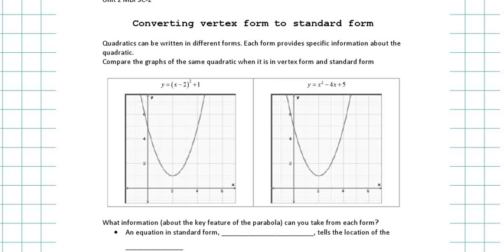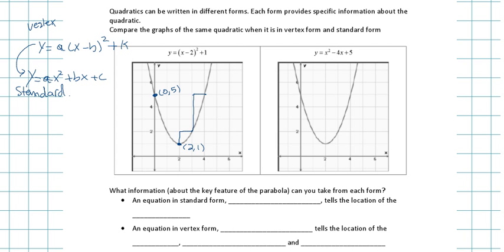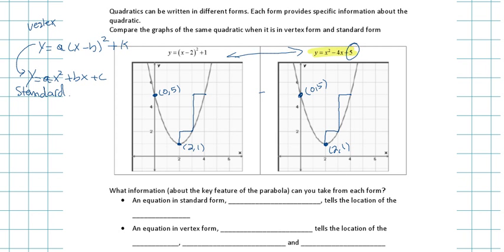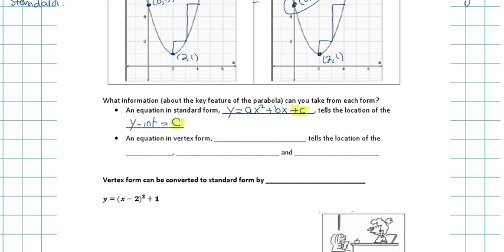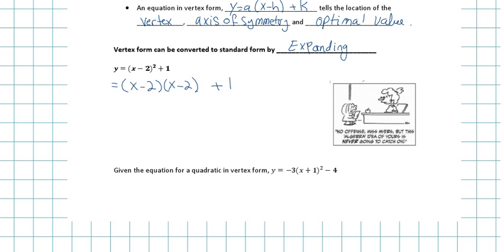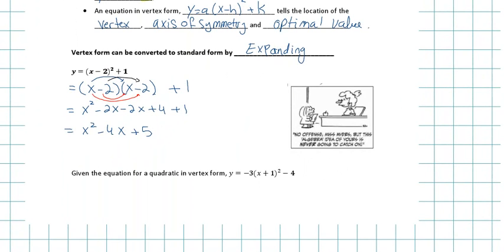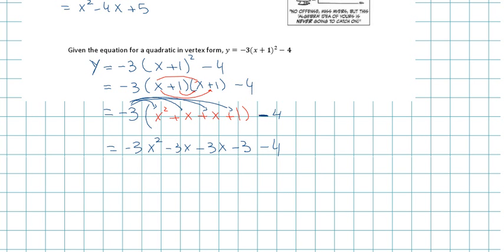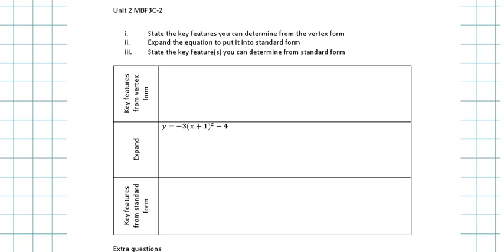vertex to standard